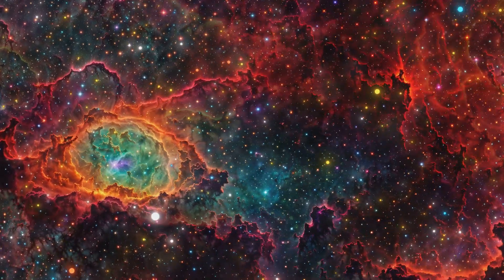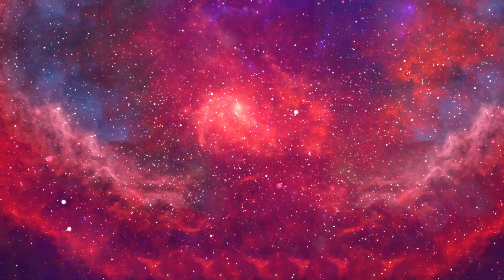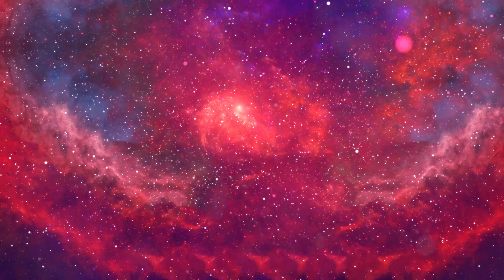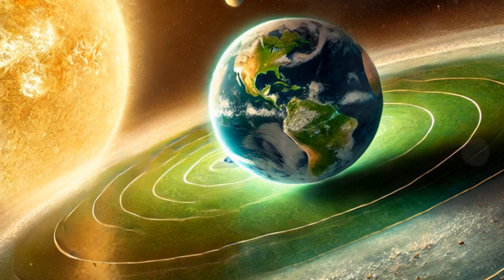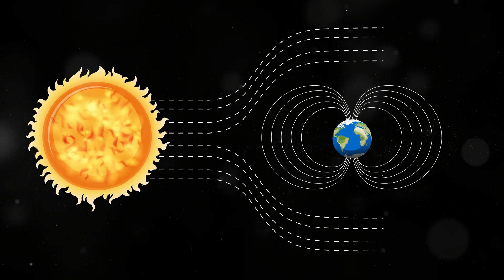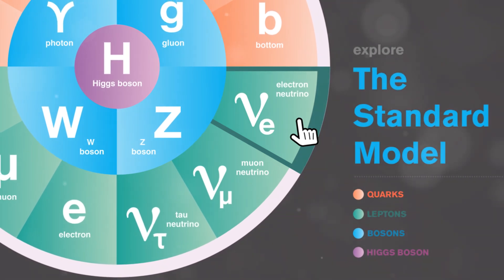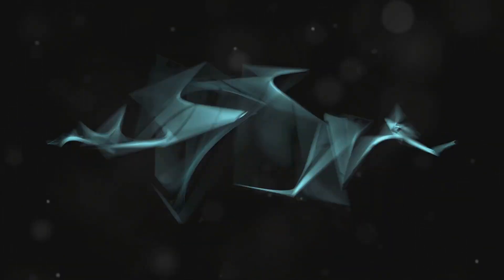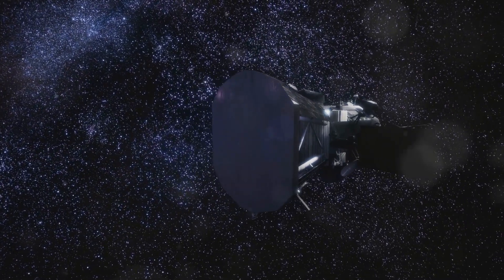Anthropic Principle: Universe's Life-Preserving Design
In this video, we dive deep into one of the most intriguing and thought-provoking concepts in cosmology: the Anthropic Principle.

The Anthropic Principle suggests that the universe’s fundamental properties must be compatible with the existence of life, particularly conscious life, like us. But what does that really mean? And why is this idea so important in understanding the cosmos?

What You’ll Learn in This Video:

 • The Basics of the Anthropic Principle: We start by breaking down what the Anthropic Principle is and how it came to be a significant concept in cosmology. You’ll learn about the two main forms: the Weak and Strong Anthropic Principles, and what they imply about the universe.
 • Weak Anthropic Principle: Discover how the Weak Anthropic Principle explains the “just right” conditions of our universe that allow life to exist. We’ll explore examples like Earth’s perfect distance from the Sun and its life-sustaining atmosphere.
 • Strong Anthropic Principle: We then delve into the more controversial Strong Anthropic Principle, which suggests that the universe’s very laws and constants are fine-tuned to support life. Is this evidence of a multiverse, deeper physical laws, or something else entirely?
 • Interpretations and Debates: The Anthropic Principle has sparked intense debates among scientists. We’ll discuss the various interpretations, from the multiverse theory to the idea of a grand design, and share insights from prominent physicists like Paul Davies and Stephen Hawking.
 • Fine-Tuning of the Universe: Finally, we’ll explore the concept of fine-tuning. How do the precise values of fundamental constants like the gravitational constant or the rate of the universe’s expansion make life possible? And what does this tell us about our place in the cosmos?

This video is packed with fascinating insights and compelling visuals that make complex ideas accessible and engaging. Whether you’re a seasoned science enthusiast or just curious about the universe, this exploration of the Anthropic Principle will leave you with a deeper understanding of why our universe is so special.